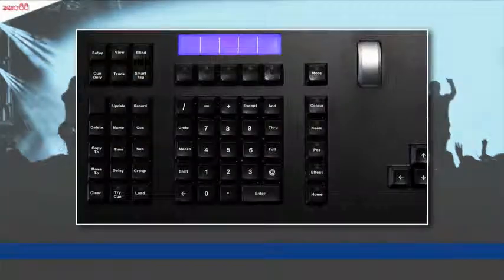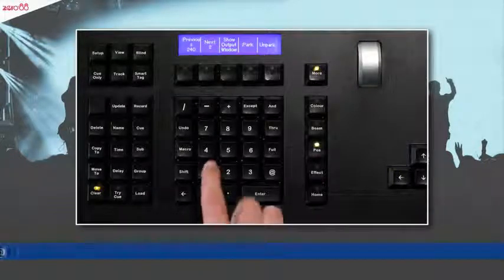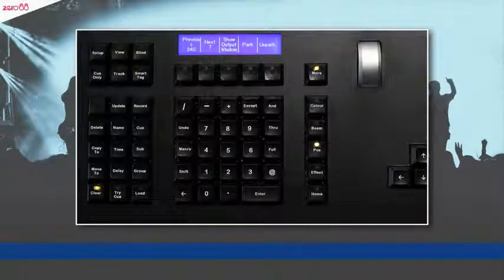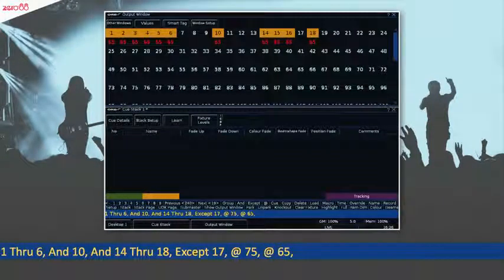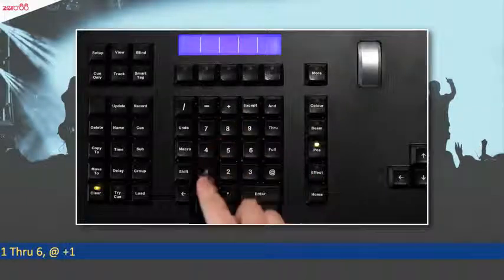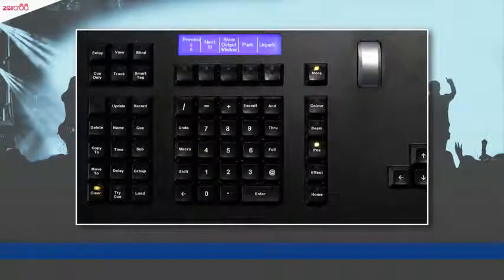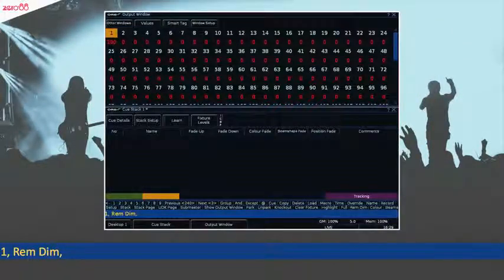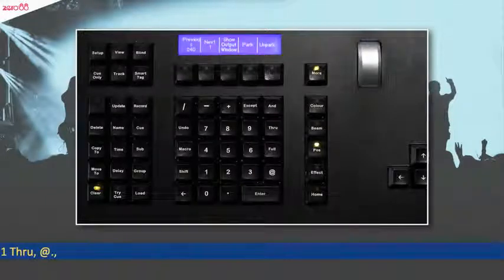Серия 3 - Простой синтаксис - Работаем с ORB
Серия 3 - Простой синтаксис  - Работаем с Zero 88 ORB